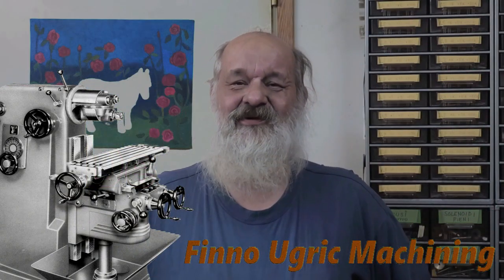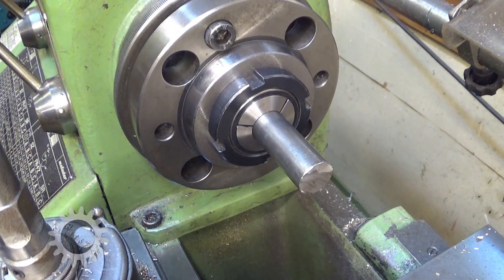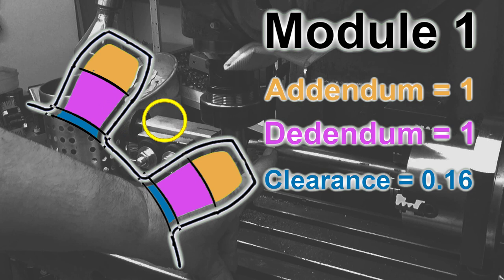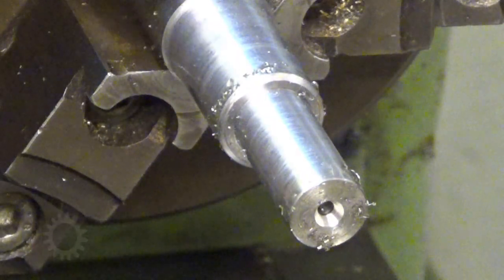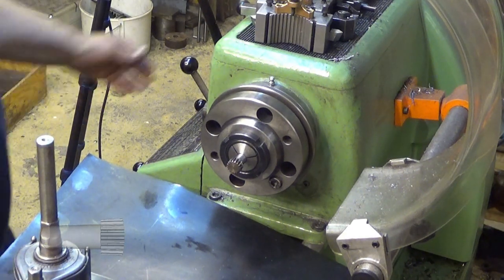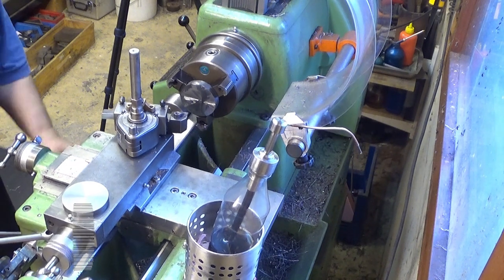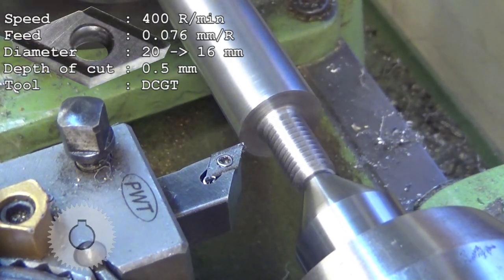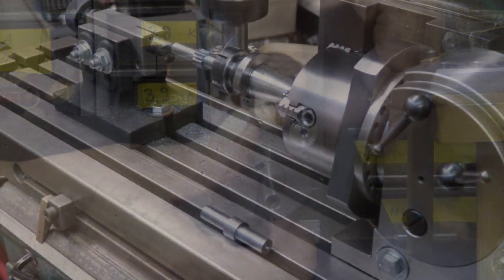Making a paper crafting press 8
Trying to save material can cause a very hard to solve work holding problem. Instead of saving material I ended up wasting it.
Making gears the old fashioned way requires attention to details.
Do the gears I made mesh?

In this video I am using:
- Weiler Matador SV (1972) Lathe
- Schaublin SV-51 (1955) Milling machine

Chapters:
00:00 Intro
0:01:10 Making two bearing bushings
0:04:17 Cutting stock for the pinion
0:06:34 Roughing a blank for the first pinion
0:10:14 Finishing a blank for the first pinion
0:13:51 Milling the pinion teeth with bad result
0:15:26 Setup for milling the pinion teeth
0:16:10 Modul system for spur gears
0:21:00 Milling the first pinion teeth
0:23:16 Parting off the first pinion from it's stock
0:25:06 Turning a blank for the second pinion
0:28:52 Milling the second pinion teeth
0:30:32 Finishing the second pinion length
0:42:13 Making a hole through the second pinion
0:45:19 Gluing the bushings inside the pinions
0:47:02 Facing first side of the gear blank
0:51:00 Facing second side of the gear blank
0:54:41 Making a hole through the gear blank
0:55:44 Making an arbor for the gear blank
0:58:31 Turning the outer diameter of the gear blank
0:59:29 Setup for cutting the 40 teeth gear
1:02:44 Milling the 40 teeth for the gear
1:04:54 Wirewheeling the gear
1:06:29 Testing the gear meshing
1:07:16 Photo album, conclusion and Bye

The video is suitable for the hearing impaired and persons who have difficulties in understanding my spoken English.
The video has hand written subtitles in English, German and Finnish languages.